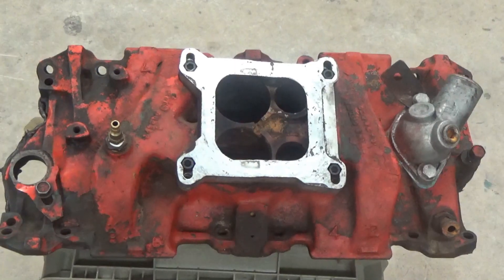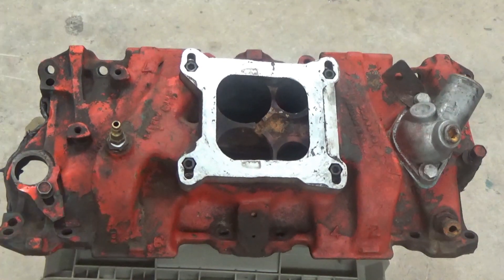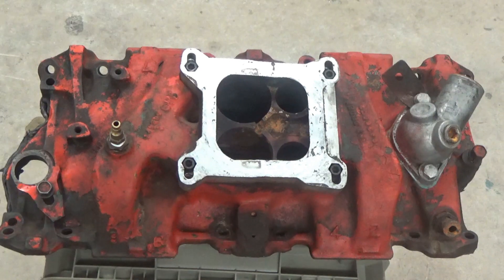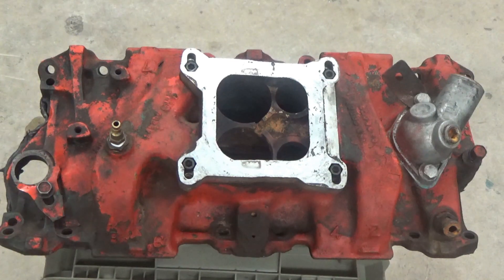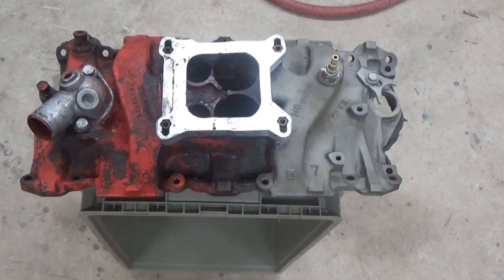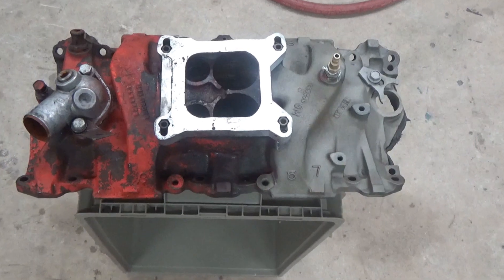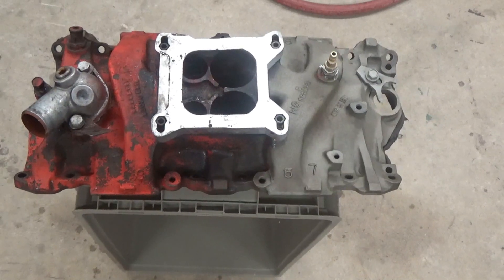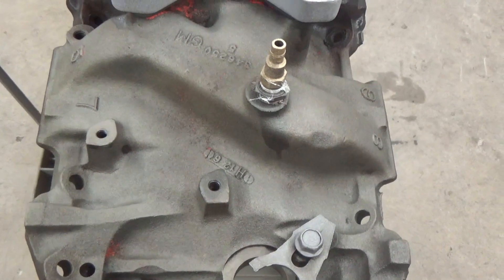Vapor Blasting Cast Iron Using Crushed Glass- Vapor Honing Technologies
Many people wonder what vapor blasting will do for cast iron parts and if it should even be considered. What makes vapor blasting so different between its dry blasting counterpart is the fact that its a very versatile blasting process. To explain further vapor blasting can remove paint from almost any substrate, it can also clean the substrate very thoroughly by the flushing action that it creates with the water mixed with abrasive. Also this process can run many different types of abrasive and abrasive size doesn't matter or interfere with the reliability of the blast. One of the biggest advantages you see here with blasting cast iron is the fact that this is a dust free process that is very effective. If you would like to learn more about this revolutionary process please click the link above or call for assistance.